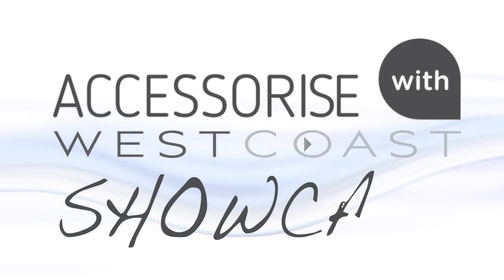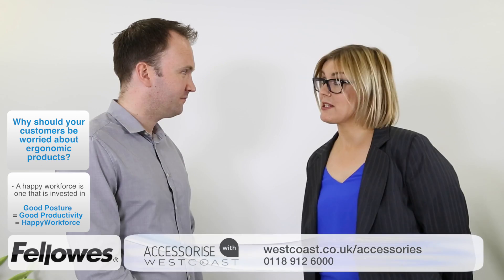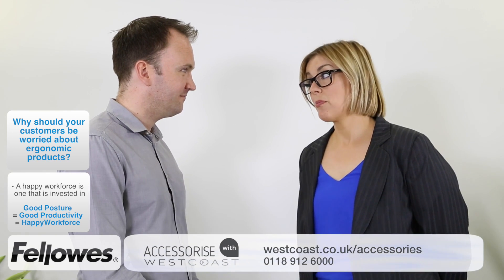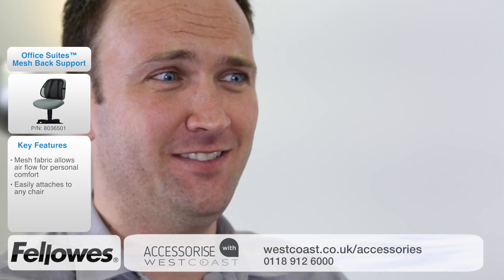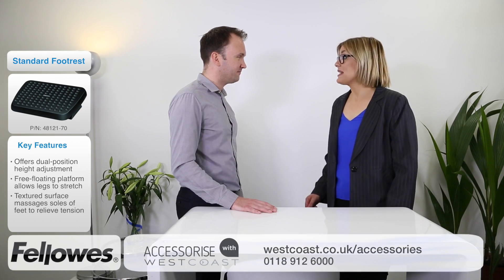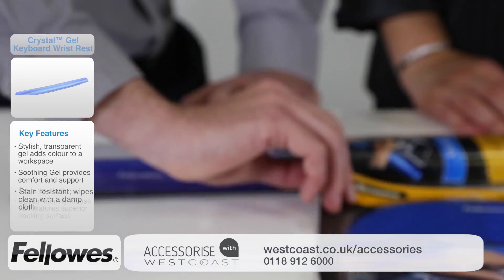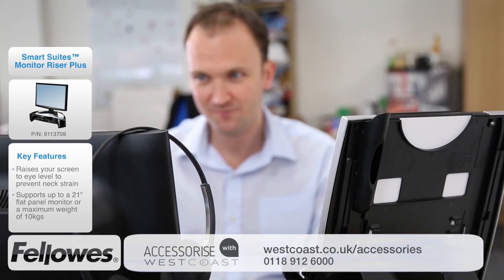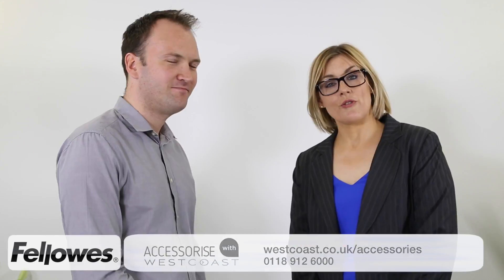Fellowes Ergonomic Products | Westcoast Accessories Showcase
Episode 3 - Fellowes Ergonomic Products

See how your customers can benefit from the latest accessories available from Westcoast.

The Westcoast Accessories Showcase brings you a series of short informative videos that highlight some the latest accessory products from a selection of leading accessories vendors from the IT industry.